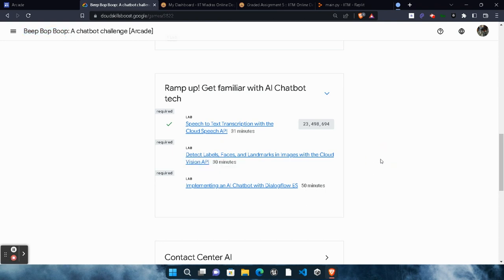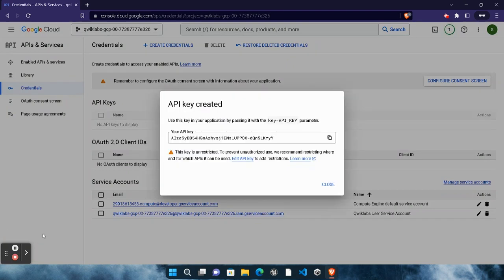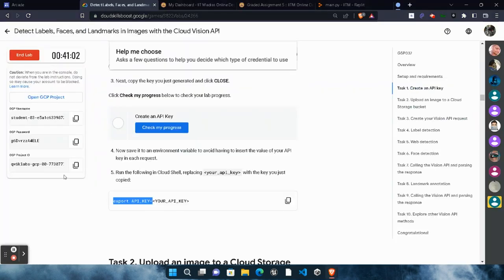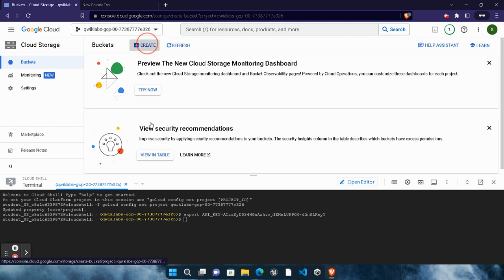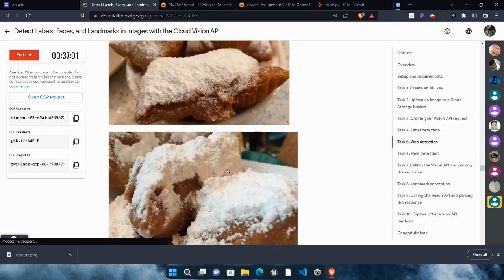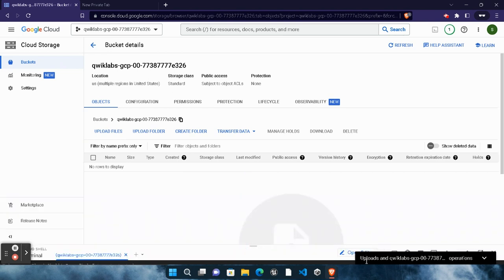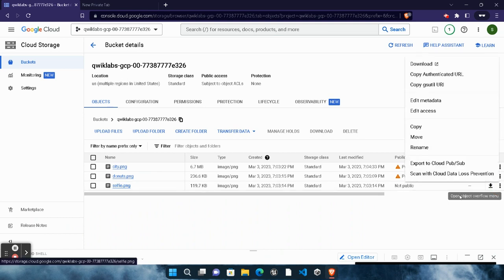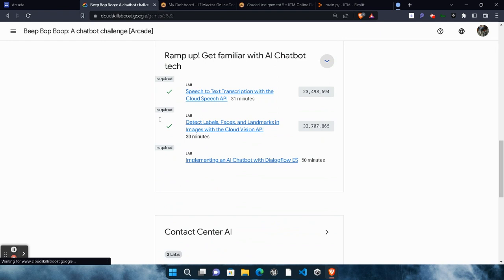Detect Labels, Faces, and Landmarks in Images with the Cloud Vision API Lab solution || GSP037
In this video I Provided the step wise solution of New Year, New Skills: Beep Bop Boop [Arcade] Lab - " " solution

  Access code:- Access code: 1qa-beepbop-23

🌟Arcade: Beep Bop Boop other labs solutions:-